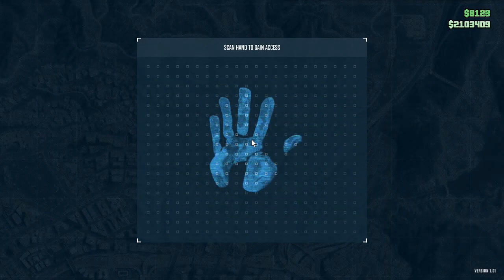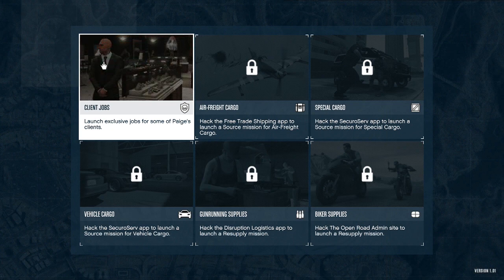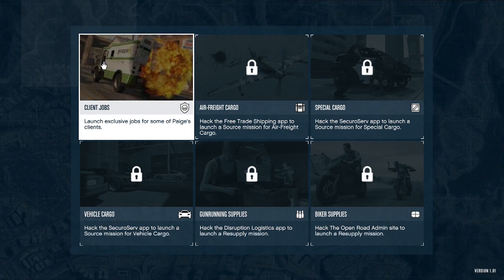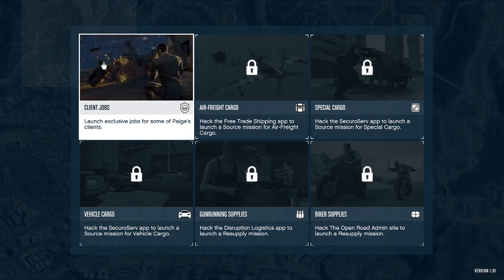Buying the Terrorbyte $3M & Customization (GTA Online After Hours DLC)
Showing the process of purchasing the new Benefactor Terrorbyte in GTAO. Order from phone, customize, drop your life savings then enjoy your new Massive Semi that gives you a semi just driving it, the Terrorbyte. Showcasing the new Benefactor Terrorbyte Truck complete with luxurious personal command center nicknamed by Paige "the Nerve Center" where a single player can command a multi-lock-on capable homing launcher, customizable interior, weapons workshop to quickly customize your loadouts and guns, Armored Cab capable of ramming most things off the road, camera's capable of scanning other players online to reveal their stats quickly, wardrobe access,  specialized vehicle workshop to quickly modify your brand new Oppressor Mk II that also functions as storage for the new bike, a deployable drone that can fly away from the Terrorbyte to spy, stun, and detonate other players,  as well as the additions to the Terrorbyte for better security and customization of the vehicle. New "Client Jobs" similar to CEO and Executive jobs only available to Terrorbyte owners with unique free roam heists and it also allows you to start ressuply runs right inside the comfort of your mobile terror truck.  The Benefactor Terrorbyte costs $1,375,000 stock and fully upgraded can cost above $3M. The Benefactor Terrorbyte is a new vehicle in "GTA Online After Hours Update" DLC. GTAO (GTA ONLINE gameplay) of new cars.

More videos from "GTA Online: After Hours Update"
Buying the Oppressor MK II "Flying Bike" Gameplay & Customization
Treasure Hunt: RDR2 Stone Hatchet, $250k Reward GTA$ & RDR2

The Terrorbyte is a fully rigged command unit, custom built by Lester’s trusted hacker contact Paige, and can handle the operations for your vast criminal network from anywhere in the state.

Everything you possibly need to take down any score. Tap into the powerful Nerve Center of the Terrorbyte to command turret and drone stations, lock onto multiple targets and eliminate them simultaneously with the Multi-lock missile battery, customize the Mk II Oppressor and modify your arsenal at the Mk II Weapon Workshop, and launch new Client Jobs from the touchscreen computer. The Drone Station provides a flying drone unit that can shock anyone who steps out of line with its stun gun. The Specialized Vehicle Workshop is built to house and customize your new Oppressor Mk II, which is invaluable for rapid escapes and chases while handling operations from the road.

Access Paige’s devious new app from the Terrorbyte’s touchscreen computer, and run new scores with Client Jobs. Launch Client Jobs on your own as an MC President, CEO or VIP, or take them down cleanly with the support of an MC Gang or Organization. As long as you can deliver, Paige has clients willing to pay: infiltrate LifeInvader with the drone to hack and secure data, disrupt alarm systems to steal precious jewels, steal from bank robbers and more in six new Jobs.

The Terrorbyte is stored on the new garage level of the Nightclub Warehouse. Upgrade its armor, engine, and tuning for effective rapid response to Client Jobs, Steal and Resupply missions.

The Terrorbyte’s cab comes equipped with a powerful update of the LSPD’s outdated Maverick Scanner, which allows you to see a detailed breakdown of persons of interest in the area – everything from their combat info to any other dirt they may be hiding… It’s also got some job specific features packed in too.

Keep the Oppressor Mk II customized and stored in the Terrorbyte and break out the flying bike when you need to chase down targets or quickly make your way to a new location. The Terrorbyte can be returned to storage through the interaction menu, while both the Terrorbyte and the Mk II Oppressor can be delivered through the interaction menu.